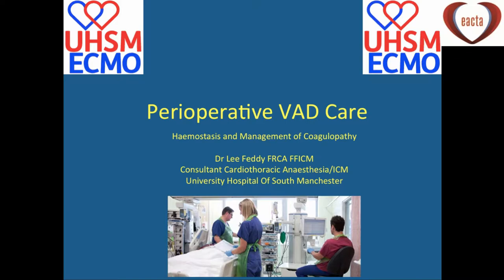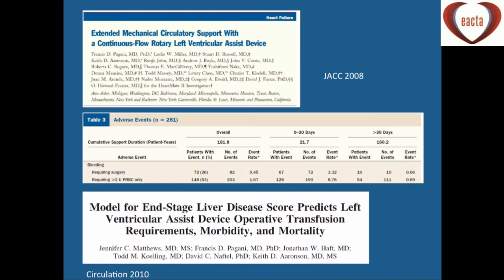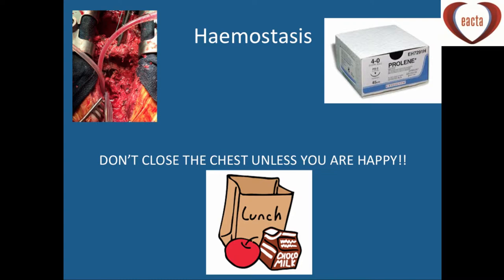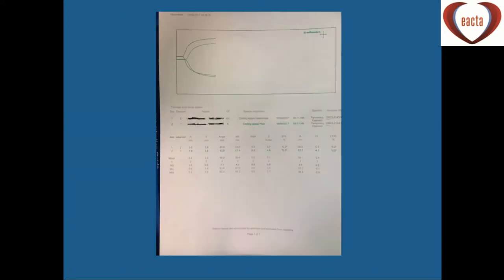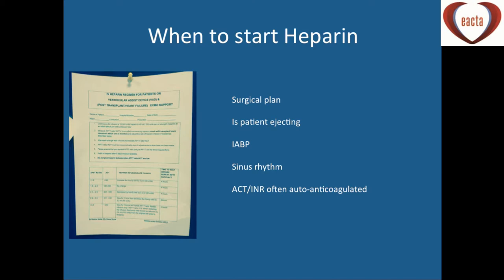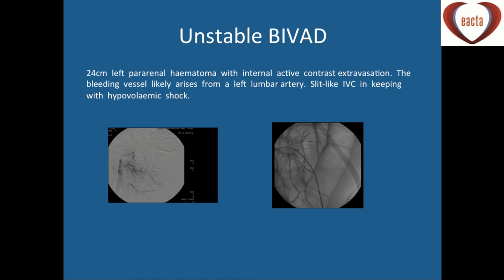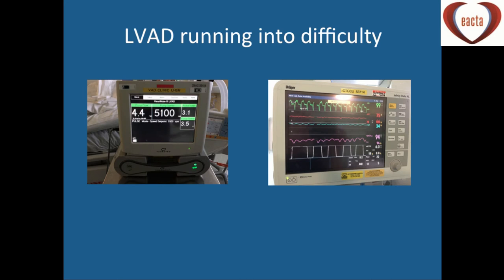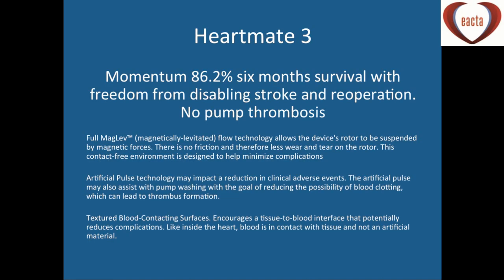VAD Management Masterclass Haemostasis and Management of Coagulopathy Lee Feddy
This video was recorded from the Ventricular Assist Device Management Masterclass during the 23rd Annual Congress of EACTA in Maritime Hotel, Berlin, April 2017.
Title: VAD Management: VAD Management: Haemostasis and Management of Coagulopathy.
Special thanks for the speaker: Lee Feddy, University Hospital of Southampton, UK.